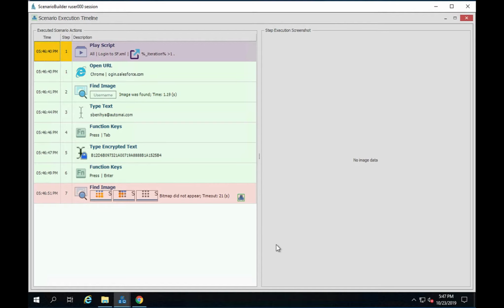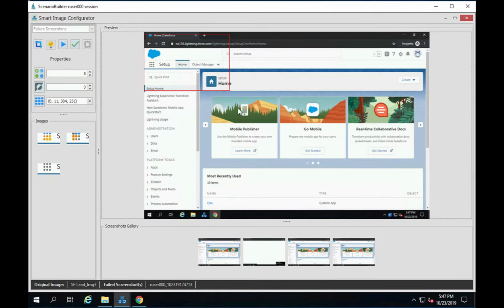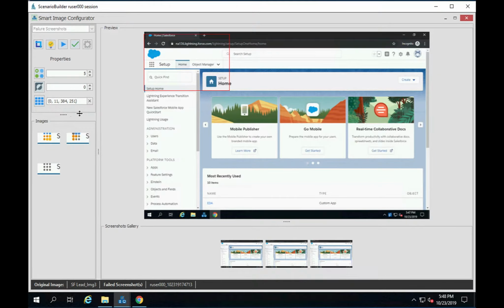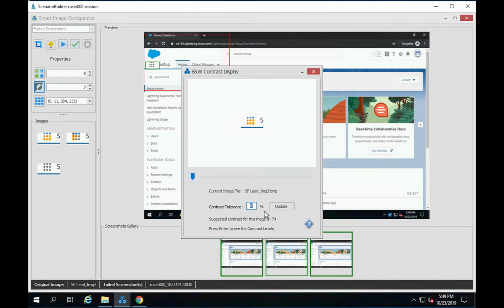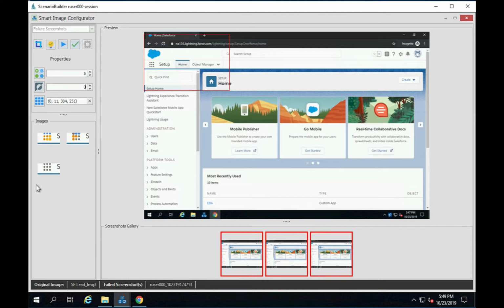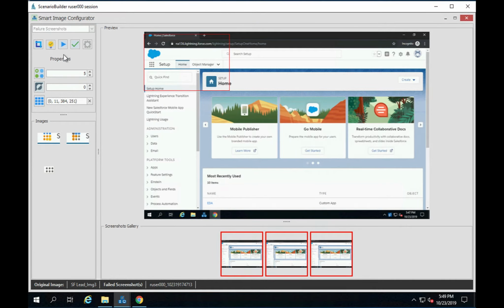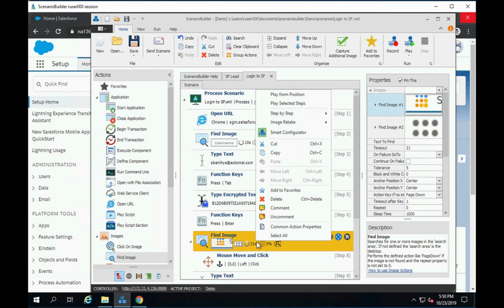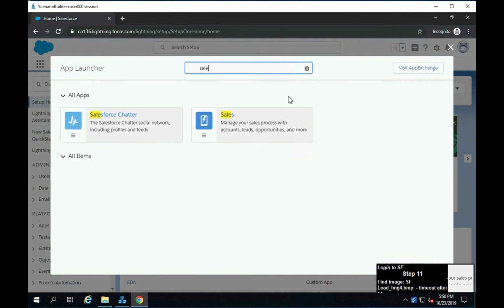AppLoader: Step 5 Play back and refine your scripts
Play back 3 iterations of your script and use these techniques to fix any image failures.

--For download and info on this performance testing tool, go